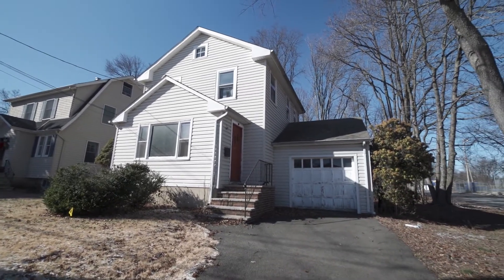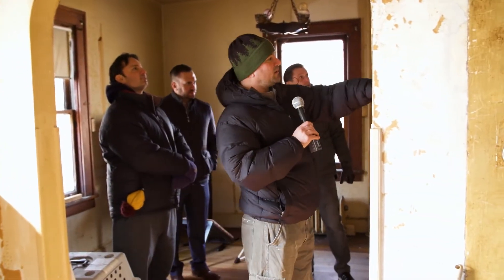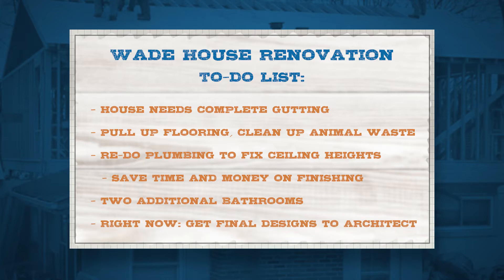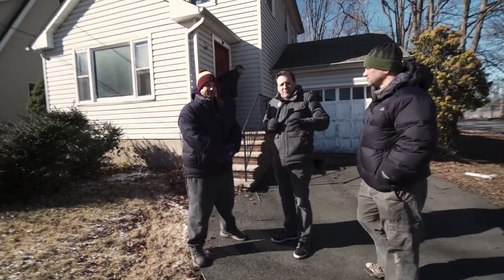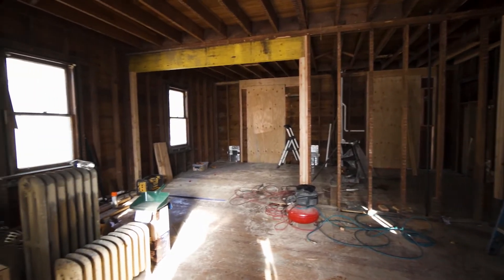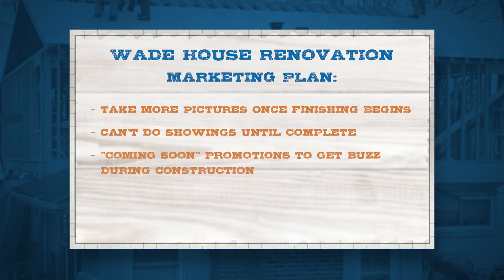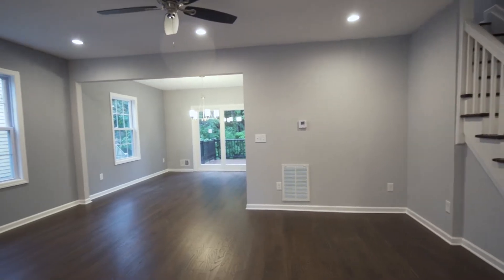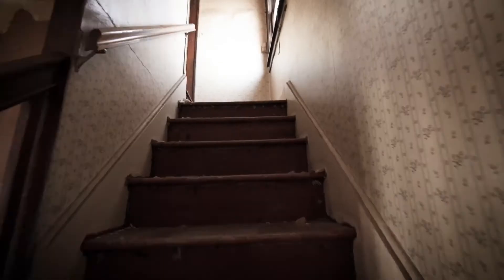Home Renovation Project Start to Finish in Cranford, New Jersey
Walkthrough this fully gutted home renovation project from start to finish in Cranford, New Jersey. Go into the minds of the renovator, the realtor, and the financer as they enter the dingy, smelly property for the first time, through the gutting process, to the open house and marketing of the bright and beautiful finished property.

This entire 3 bedroom, 2 1/2 bath, 1,152 sqft New Jersey property was completely gutted and remodeled in 3 months and sold at an 85% markup from purchase price.